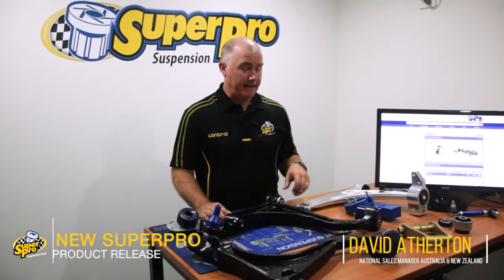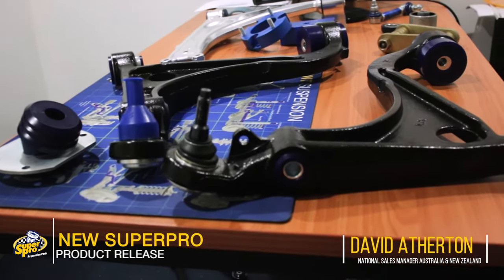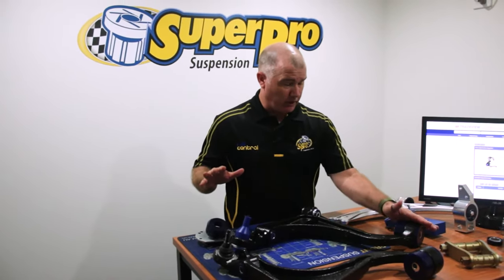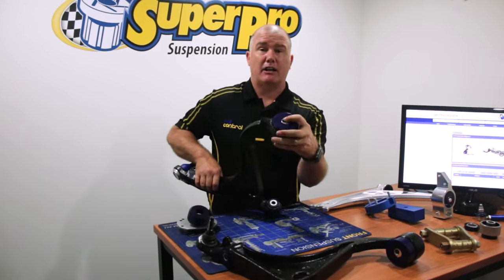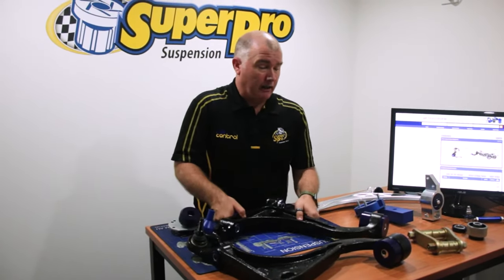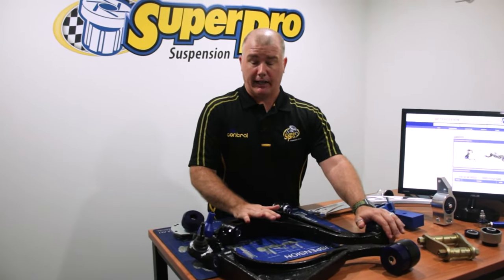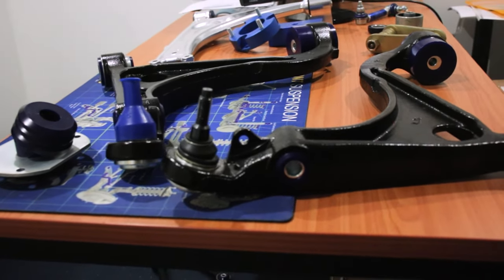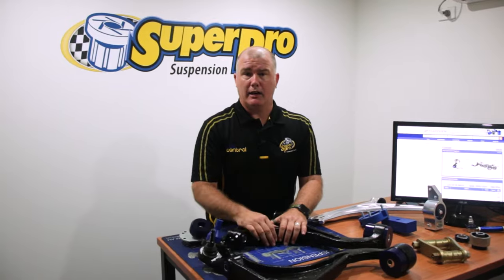Ford Falcon Lower Control Arm Kit from SuperPro - TRC1103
SuperPro are pleased to release another complete Front Lower Control Arm Kit - TRC1103
Our new front control arm kit for the Ford Falcon has been designed to be an easy repair solution. Offering both alignment and vehicle handling improvements. Designed not just as a repair solution but as an upgrade!

Supplied as a complete kit and fully assembled with special uprated ball joints and proprietary SuperPro bushings. We have made TRC1103 by far the best choice on the market.

✅ Complete Control Arm Kit
✅ Longer Lasting Tyres
✅ Improved vehicle handling & braking
✅ Advanced SuperPro Bushings pre-installed
✅ Improved dynamic wheel alignment
✅ Lifetime Warranty